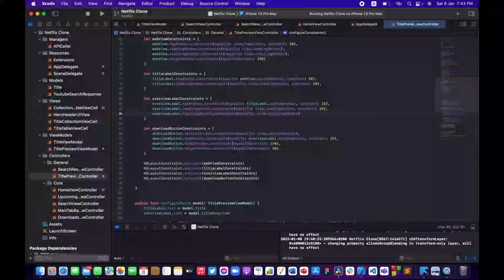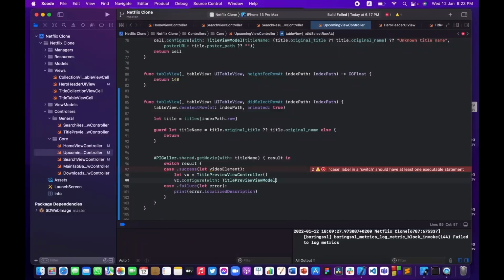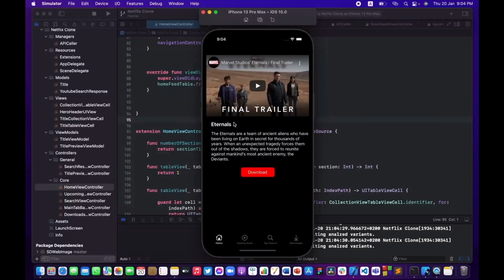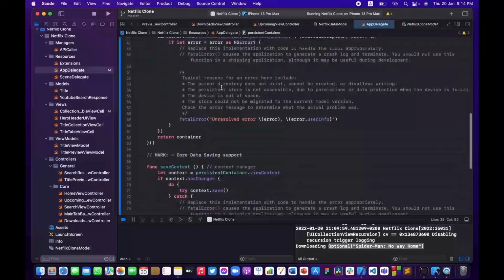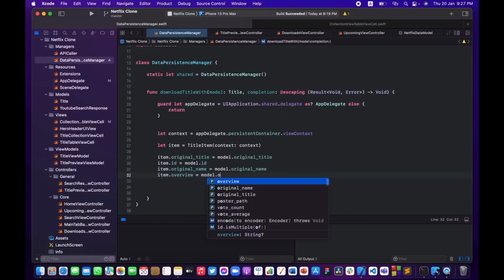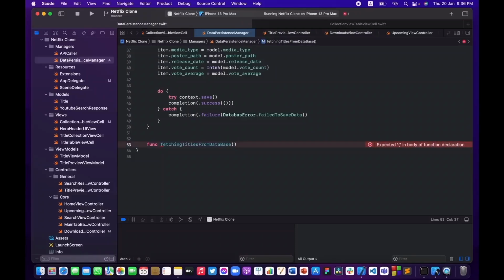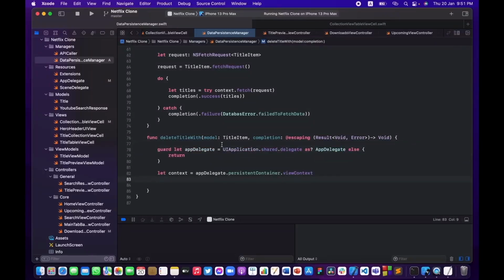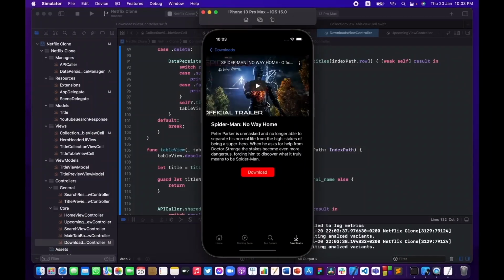Curso de desarrollo de iOS: Cómo usar Swift 5 y UIKit para crear una App de Ejemplo estilo Netflix5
Curso de desarrollo de iOS: Cómo usar Swift 5 y UIKit para crear una App de Ejemplo estilo Netflix